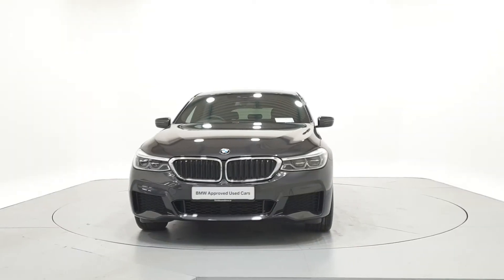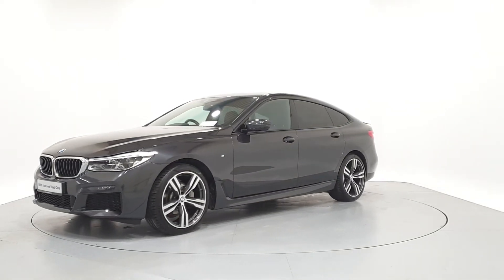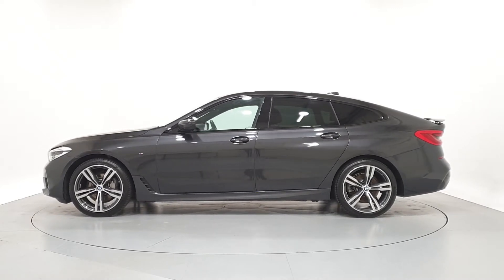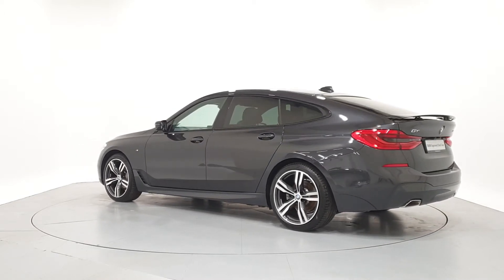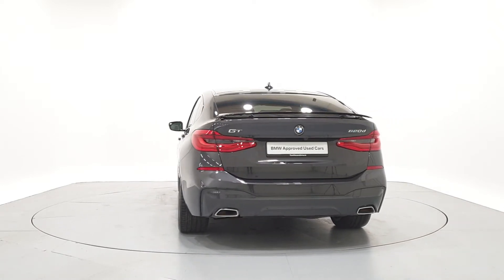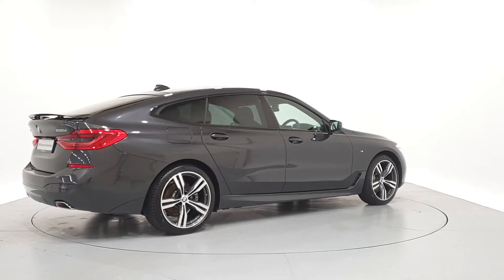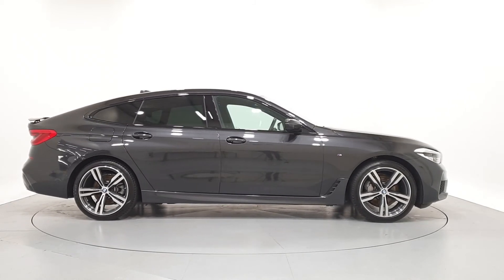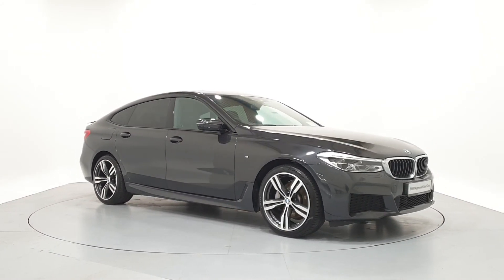YE19GVN - 2019 BMW 6 Series 620d GT M Sport 52,950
Here is a video of our YE19GVN - 2019 BMW 6 Series 620d GT M Sport 52,950. Please contact FrankKeaneBMW to arrange a test drive today. Frank Keane BMW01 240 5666